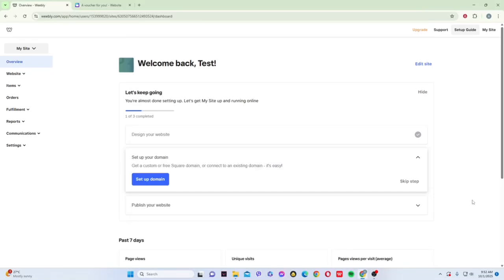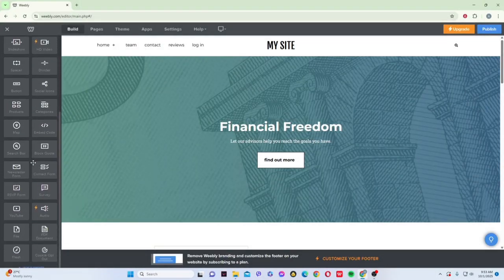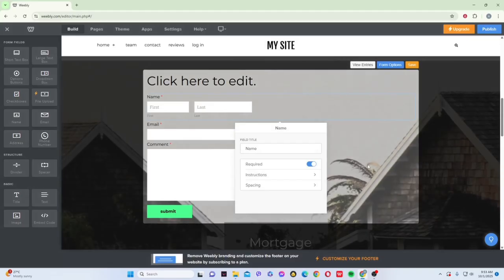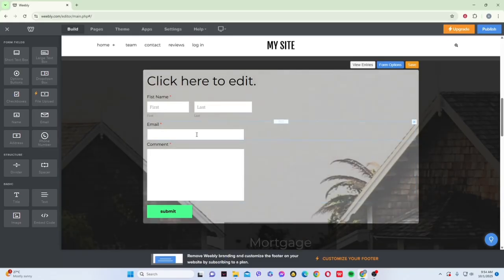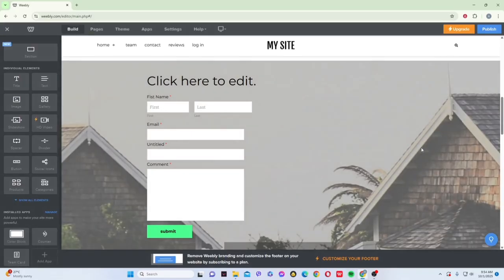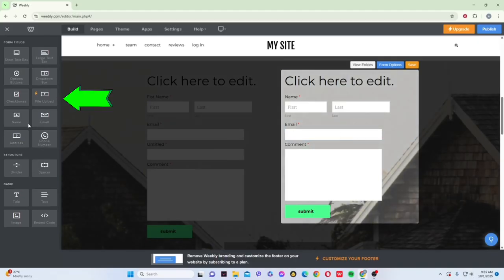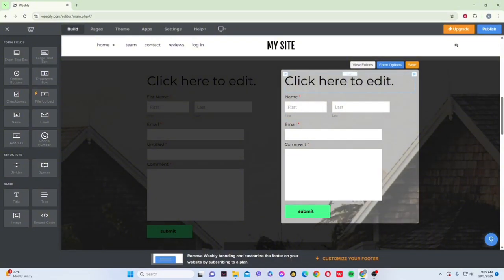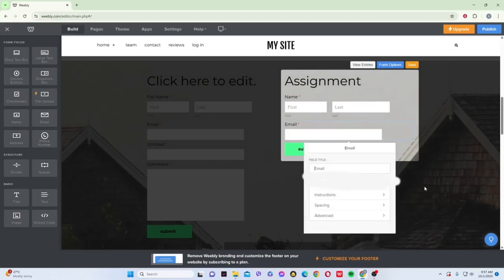How to Create Forms and Assignments in Weebly 2025 (QUICKLY)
Want to collect submissions, feedback, or homework through your website? In this step-by-step tutorial, I’ll show you exactly how to create forms and assignments in Weebly — perfect for teachers, students, and small businesses.

You’ll learn how to:

Add and customize a form element in Weebly

Create assignment submission forms for students or clients

Add text boxes, file upload options, and multiple-choice questions

Set up email notifications for form responses

View and manage submissions directly from your Weebly dashboard

By the end of this video, you’ll know exactly how to build forms and assignments in Weebly that look clean, professional, and easy to use — no coding required.